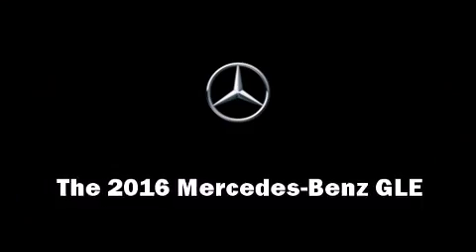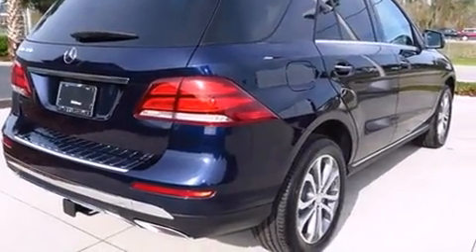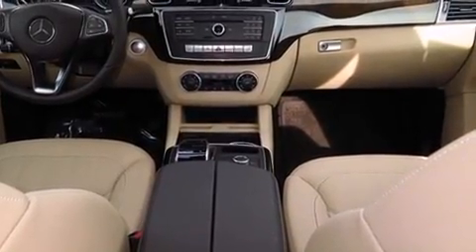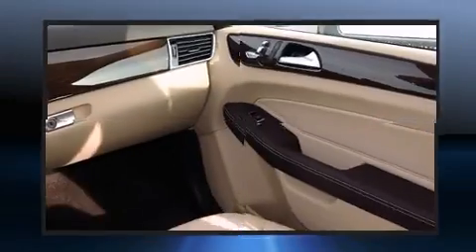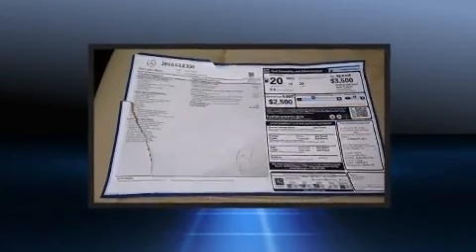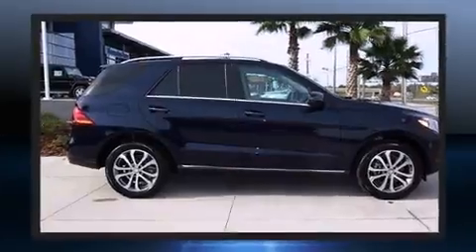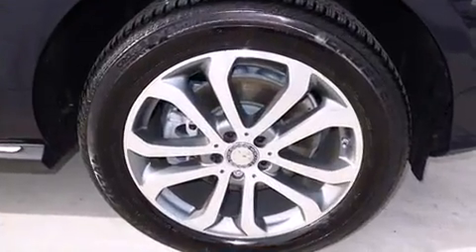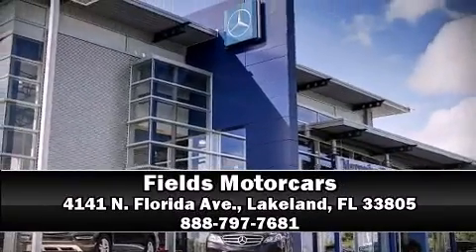2016 Mercedes-Benz GLE RWD 4dr GLE350 in Lakeland, FL 33805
Fields Motorcars
4141 N. Florida Ave.

The 2016 Mercedes-Benz GLE-Class. A 3.5 liter V-6 engine pairs with a sophisticated 7 speed automatic transmission, providing a smooth and predictable driving experience. Well tuned suspension and stability control deliver a spirited, yet composed, ride and drive All of the premium features expected of a Mercedes-Benz are offered, including: a rear window wiper, a tachometer, a leather steering wheel, a built-in garage door transmitter, front dual-zone air conditioning, turn signal indicator mirrors, and power front seats. For drivers who enjoy the natural environment, a power moon roof allows an infusion of fresh air. Mercedes-Benz also prioritized safety and security by including: dual front impact airbags with occupant sensing airbag, head curtain airbags, traction control, brake assist, anti-whiplash front head restraints, ignition disabling, an emergency communication system, and 4 wheel disc brakes with ABS. We have the vehicle you've been searching for at a price you can afford. Please don't hesitate to give us a call.